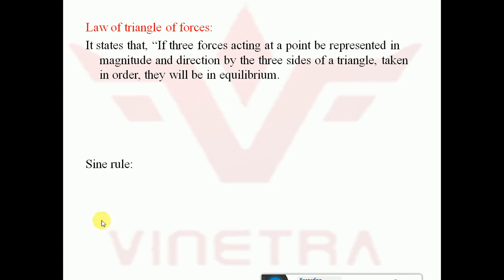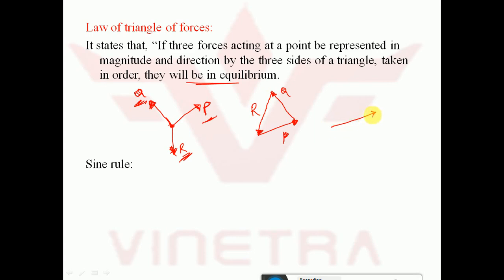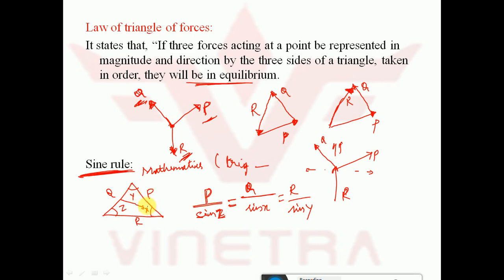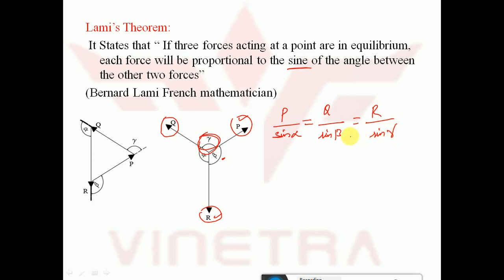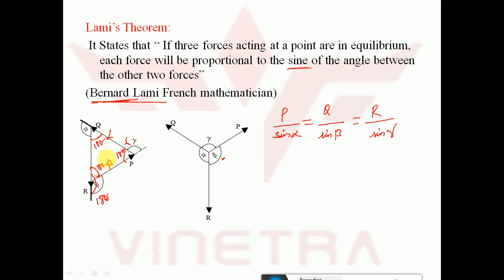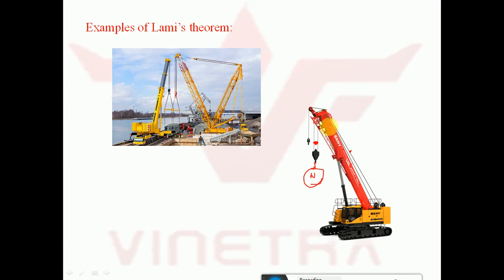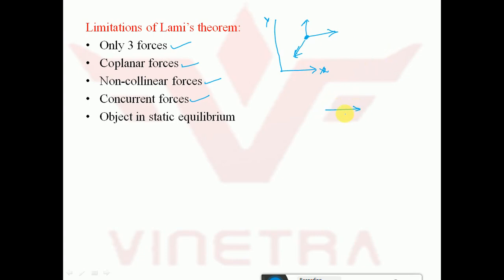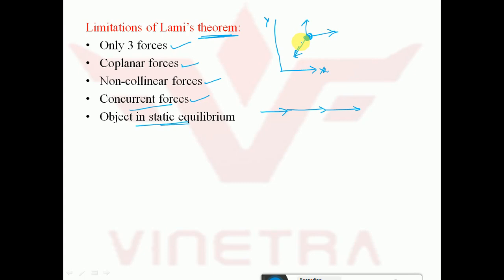MODULE-2 LAMI'S THEOREM